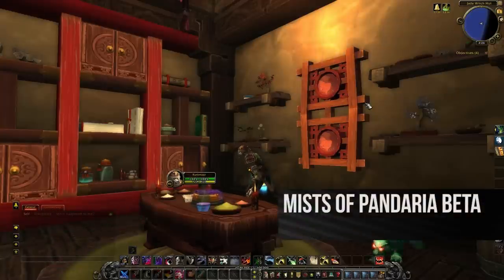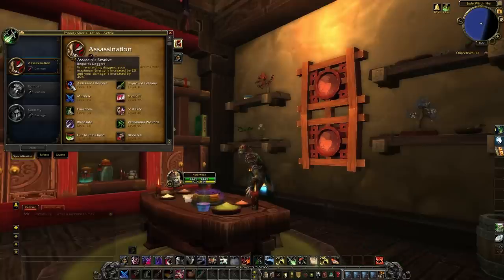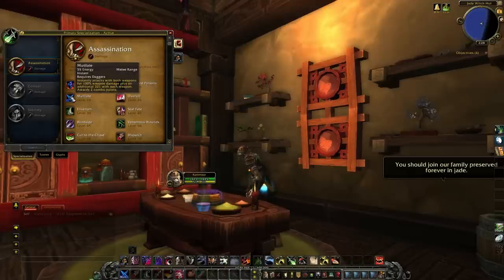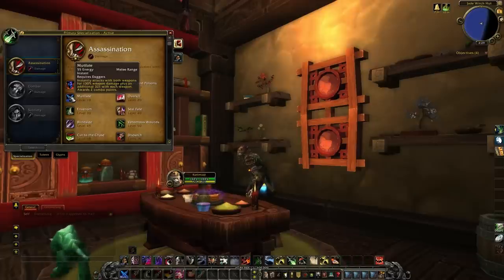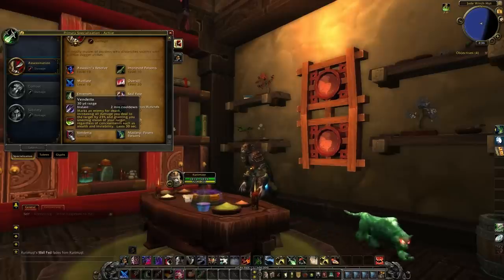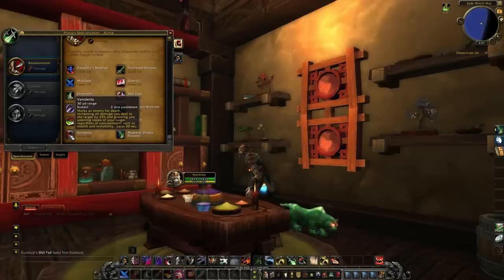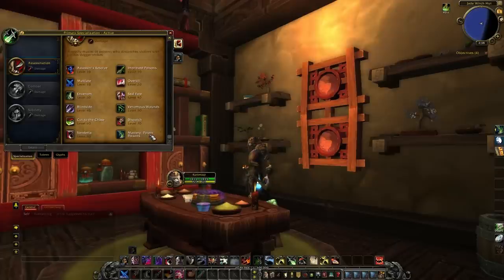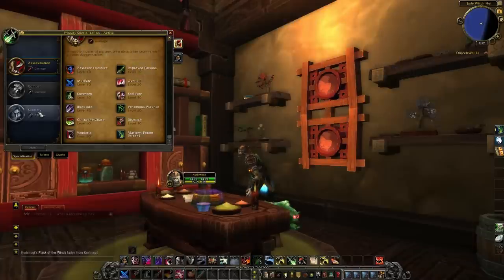MoP Assassination Rogue Spec Changes - MISTS OF PANDARIA BETA FOOTAGE [WoW: MoP]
★ Do you like this? - Like and Favorite this video! It really helps! :3 ★

► Get Rogue PoV Analysis, Spec Guides, Boss Strats, & More at L2Ptv

This video is a quick overview of every Rogue Assassination (Mutilate) Specialization change on the current beta build (as of 4/5/12).

The BIG call-outs regarding Assassination (Mutilate) changes are:
- Envenom was re-tooled with the Deadly Poison changes implemented
- Cold Blood got nixed, replaced by Blindside
- Cut to the Chase's tooltip will probably confuse you until you commit to Assassination
- Backstab's gone in Assassination; say hello to Dispatch!
- Energy savings across the board thanks to baked-in glyphs
- Seal Fate & Venomous Wounds 2-point talents collapsed into passives

Overall, Assassination (Mutilate) spec is doing the best on beta due to the intense poison damage output. Mixing Potent Poisons (+poison dmg %), Assassin's Resolve (+dmg %), and Improved Poisons (+poison application rate) helps solidify its spot at the top of the PVE damage charts. PVP has yet to be seen, but it looks like it might rule there too. This may change come level 90, however.

Let's go over every change and whether it was a buff/nerf relative to its current live implementation. Also, why not investigate the new Assassination Rogue rotation in Mists of Pandaria, mm?

Keep coming back for more Rogue analysis for all specs in the Mists of Pandaria Beta!

★ Tune in to kur1's Twitch.tv stream!

★ Livestream alerts, polls, & pictures from kur1 if you follow his Facebook!